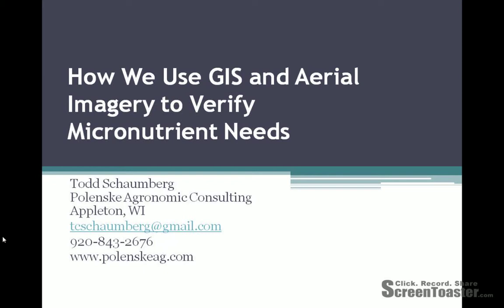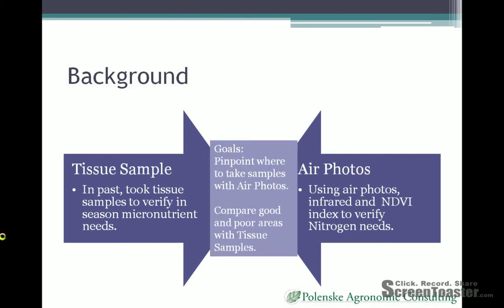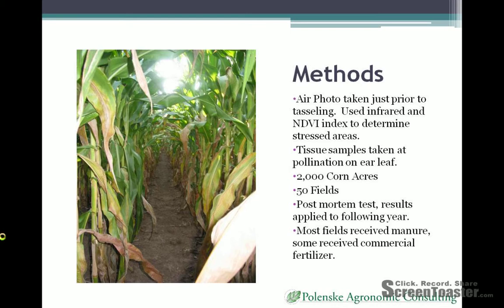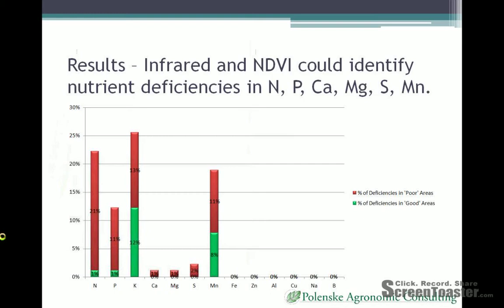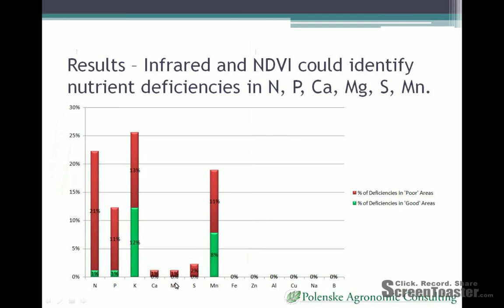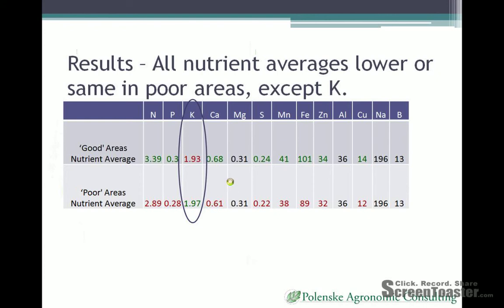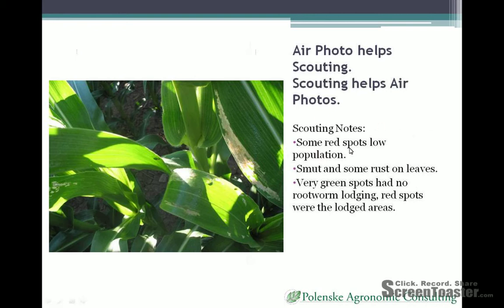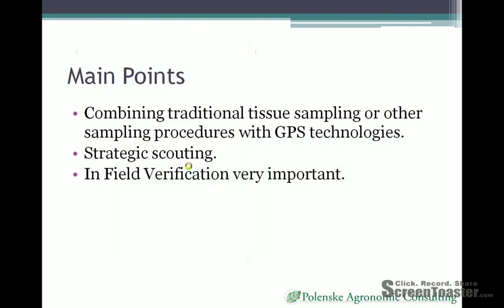GIS and Aerial Imagery to Verify Micronutrient Needs.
Presentation on Aerial Imagery and Tissue Samples.